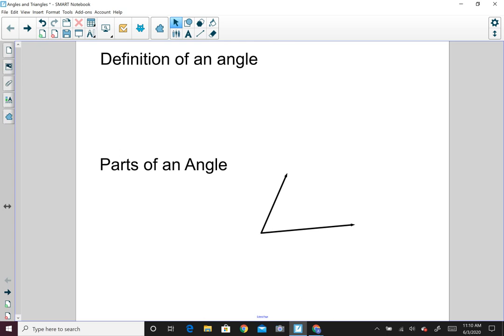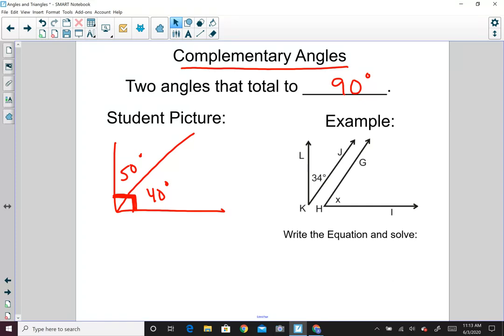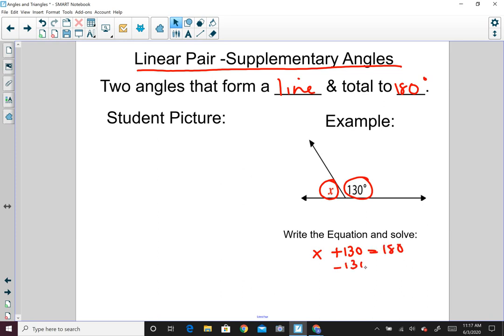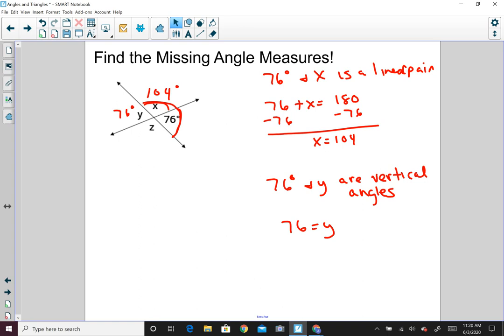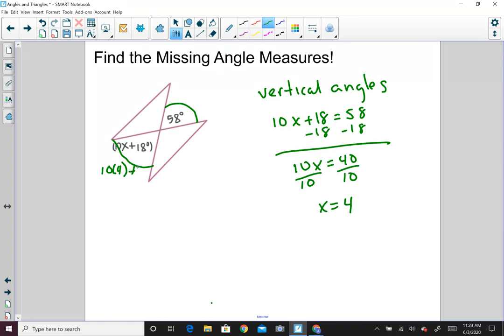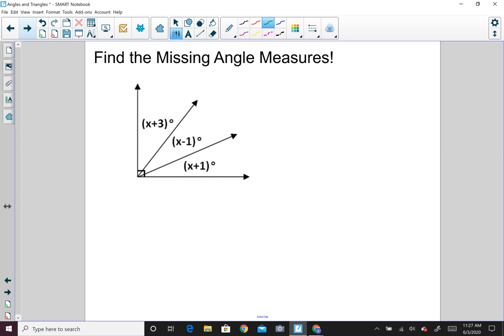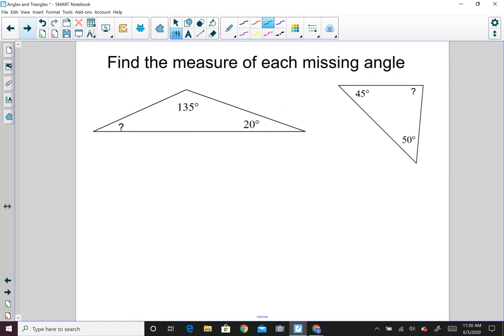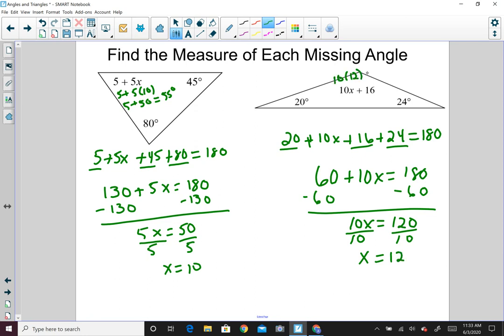Angle Measures and Equations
How to use angle relationships and equations to solve for missing angle measures.